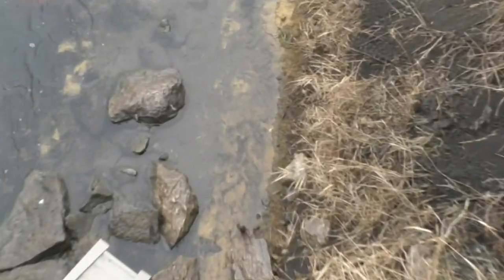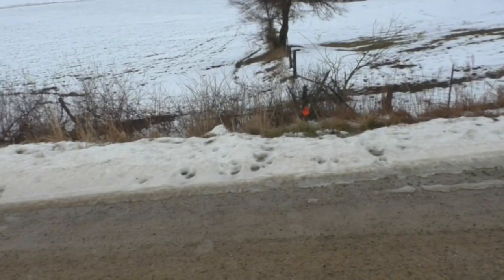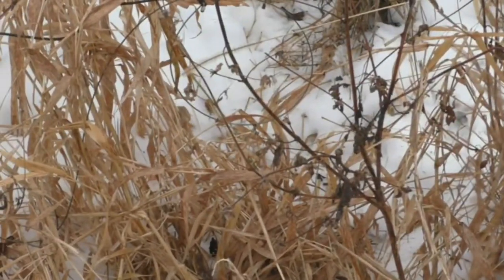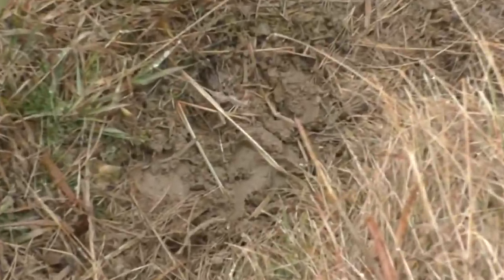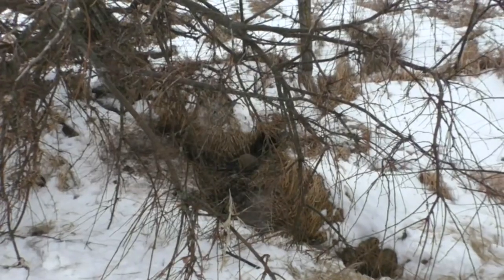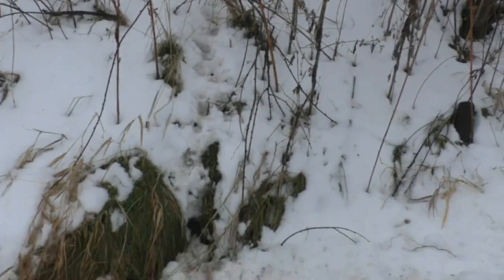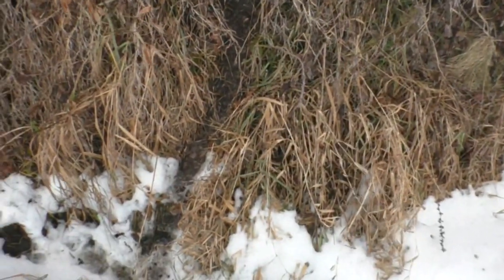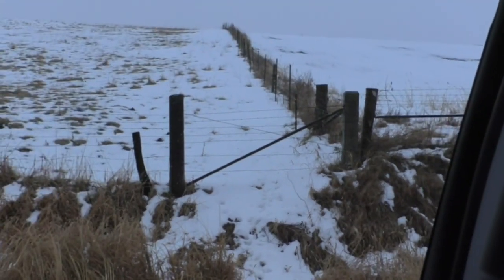1000 raccoon seas, late season day 3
Fair day, got ALOT more sets out despite the weather, 12 coon puts me at 850. Sorry filming was limited due to the rain.